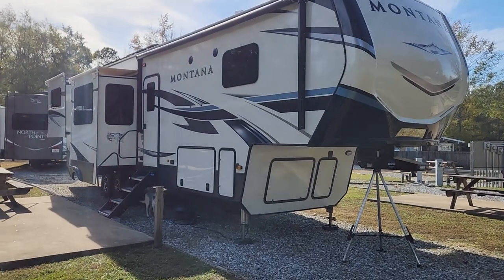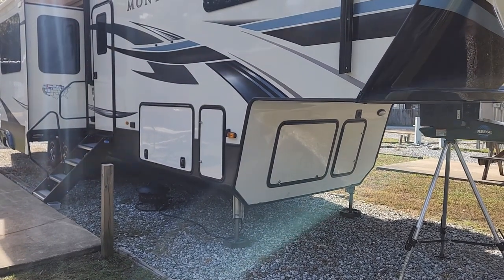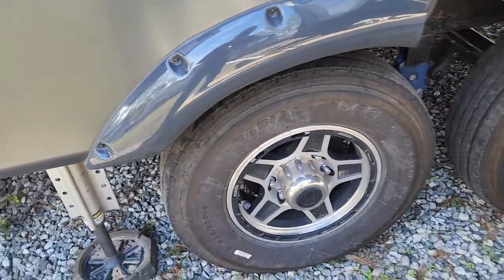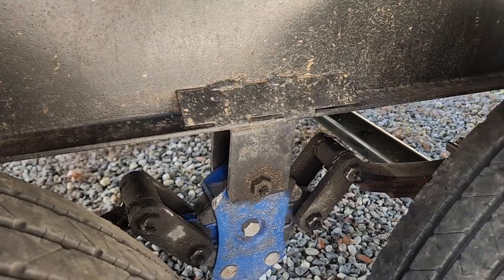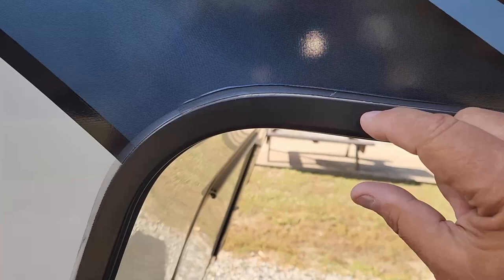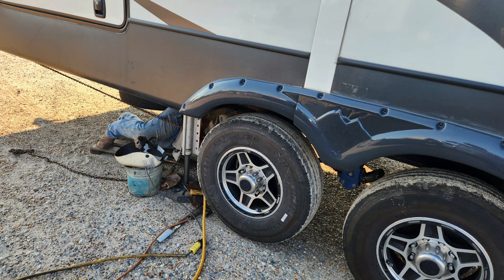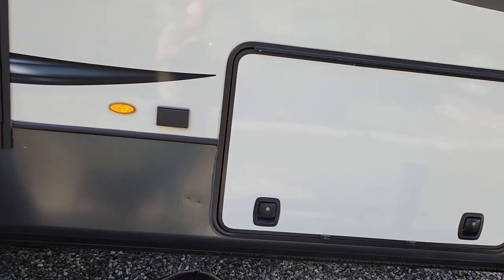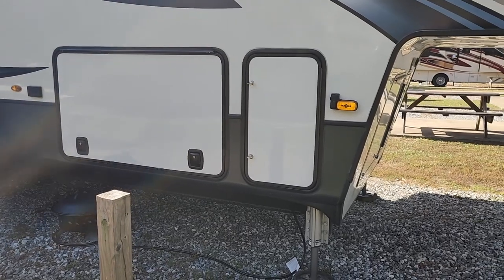Axle Spring Hanger Broke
2021 Keystone Montana 3790RD passenger side axle spring hanger broke from a bad weld.